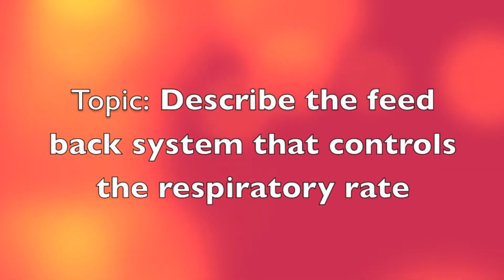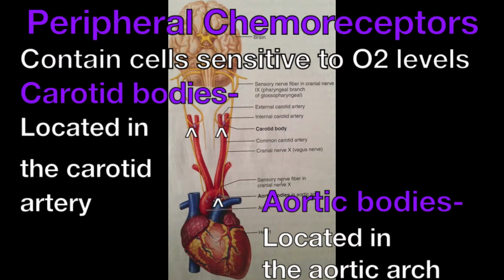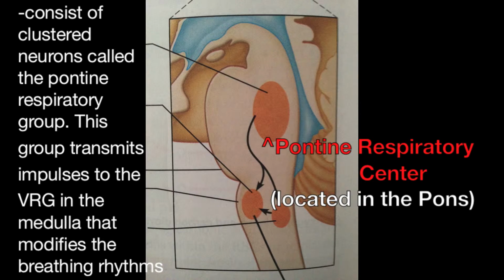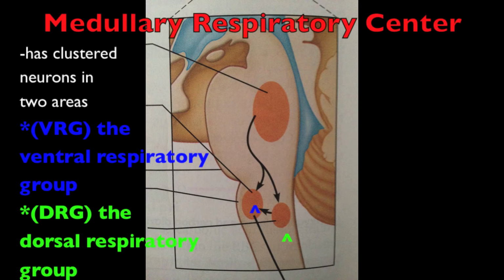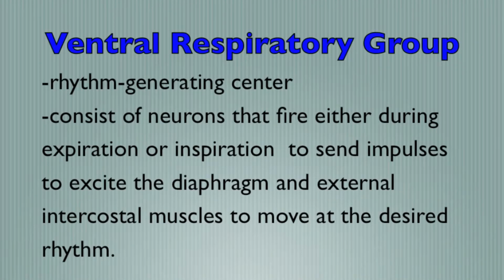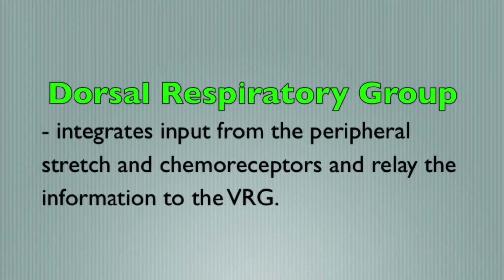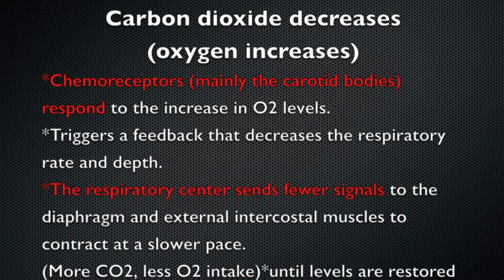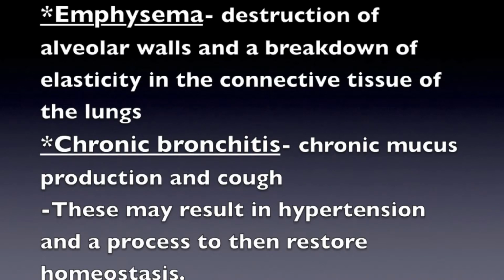Britney F. Discussion board #2 The feedback system on respiratory rate and depth